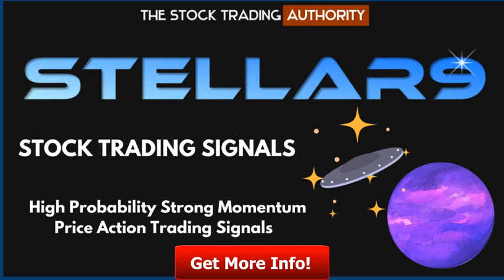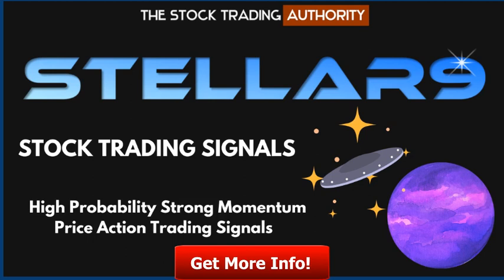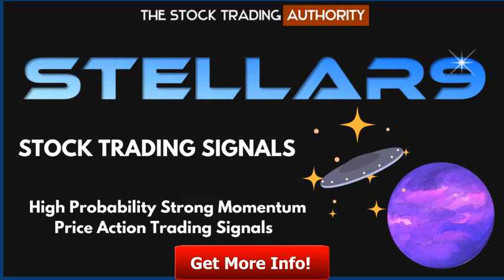Using STELAR9 Stock Trading Signals to Get Better at Trading Stocks - Follow ULTRA Professionals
Get more info on STELLAR9 Stock Trading Signals - High Probability Strong Momentum Price Action Stock Trading Signals